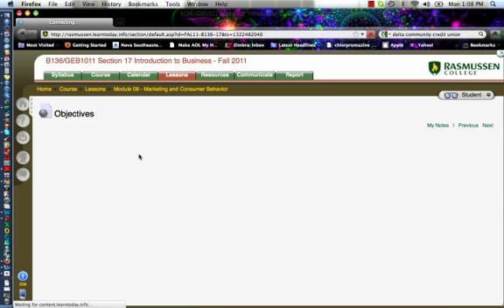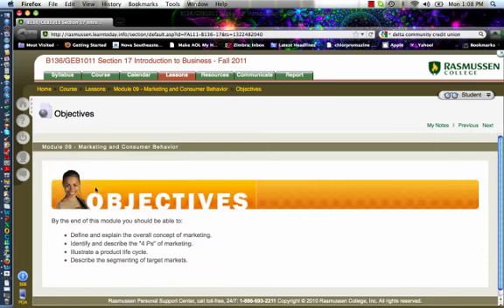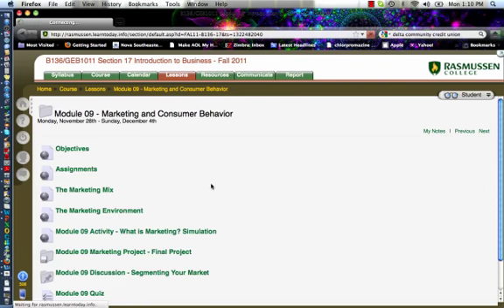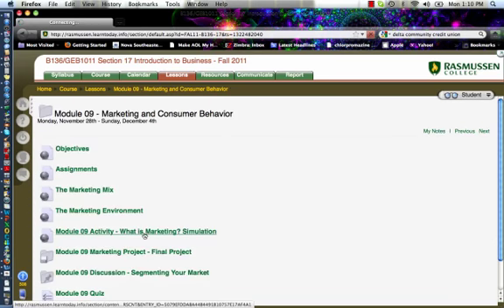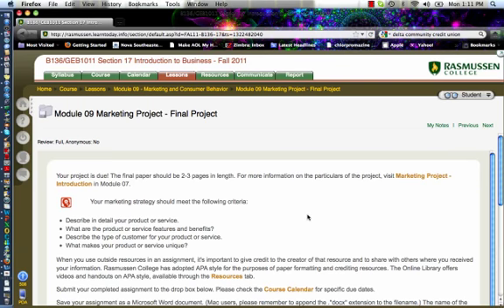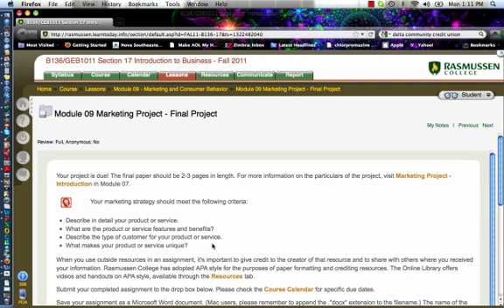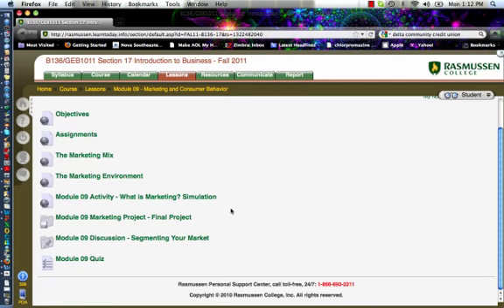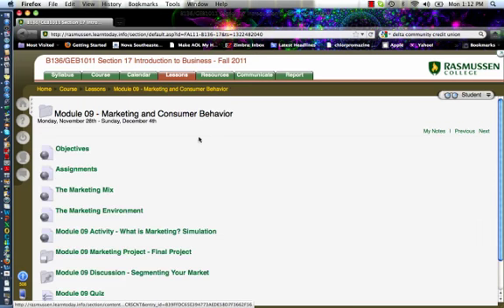Module 9 Intro to Business Announcement.mp4